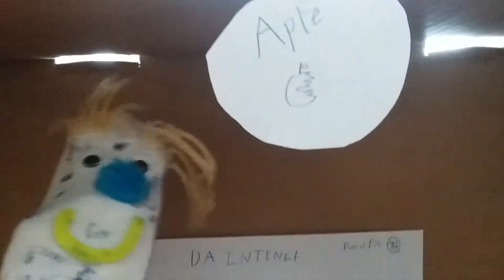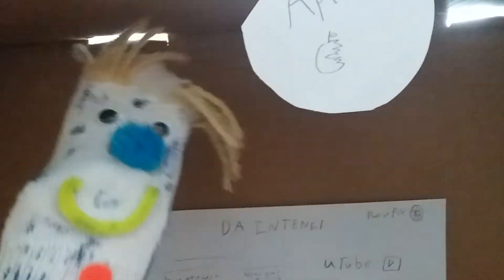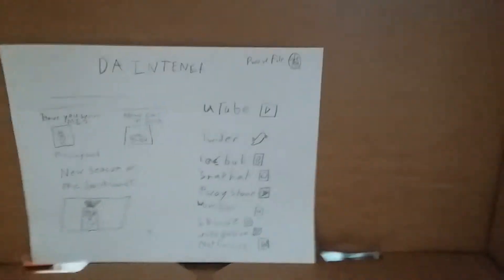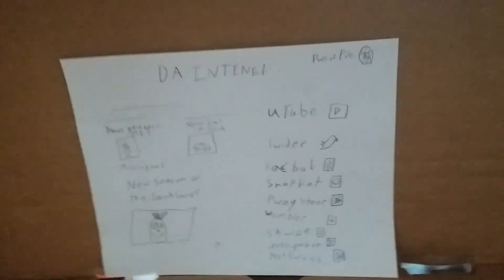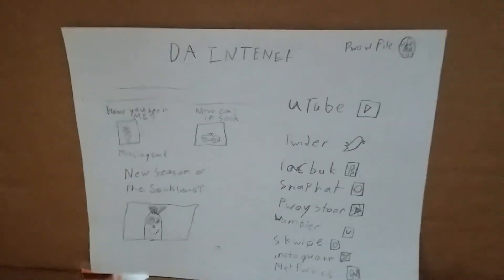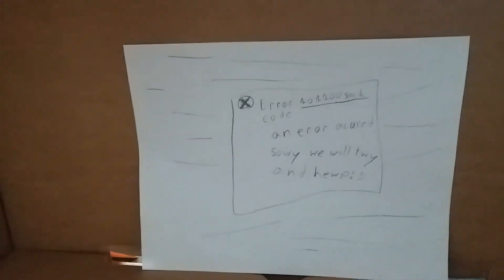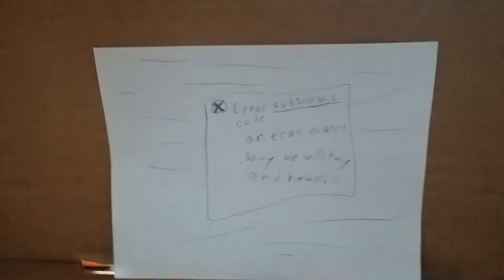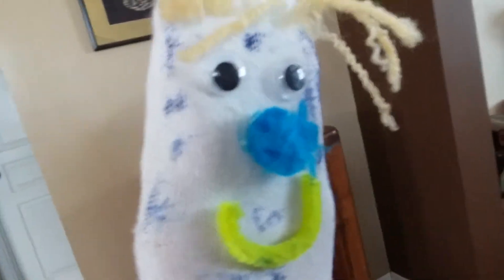Da Intenet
Bob liks his noow cumpyooter